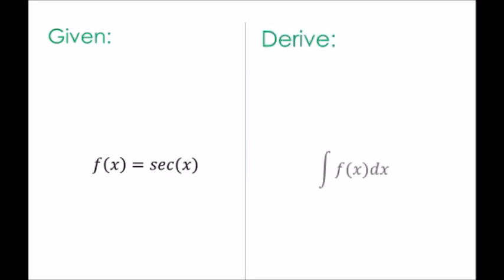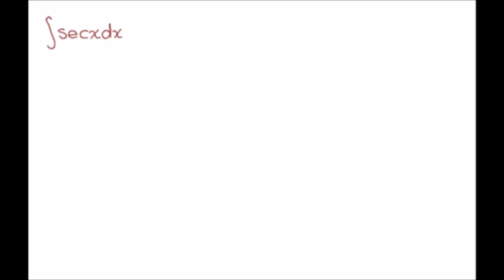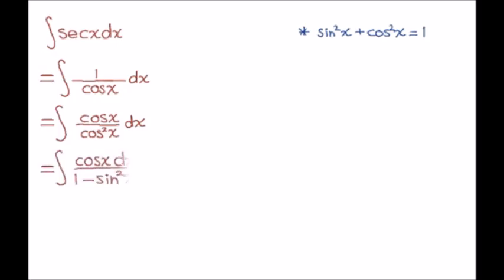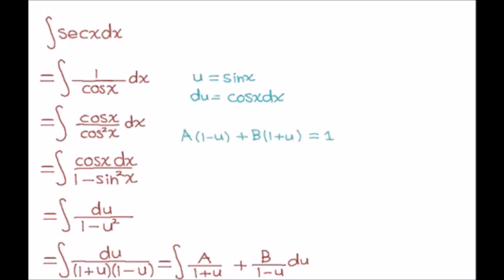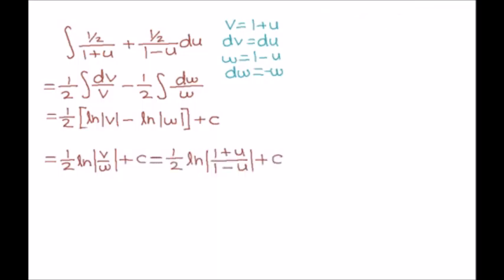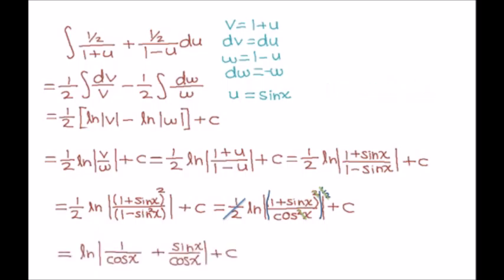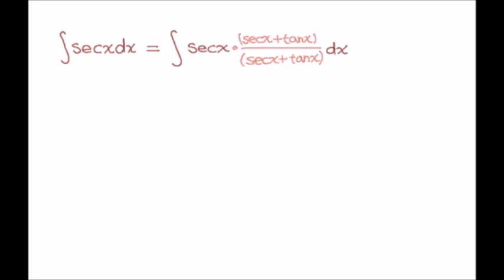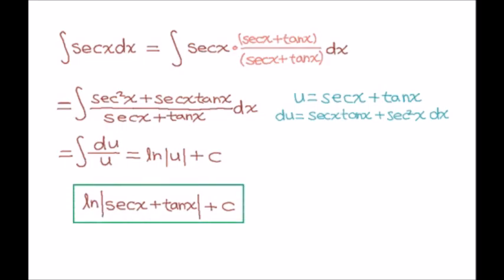Integrating Sec(x)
Hey Calc fans. This video is a derivation for the integral of sec(x). Now this integral comes up a lot in the beginnings of integral calculus with trig-sub integration and trigonometric integration so I thought it would be nice to go through the proof of it. I go through exactly two proofs, where the first is long and intuitive while the second is short is convenient. All in all, the video is a bit lengthy, but should be very informative. Enjoy!